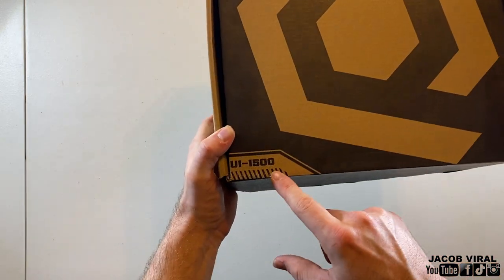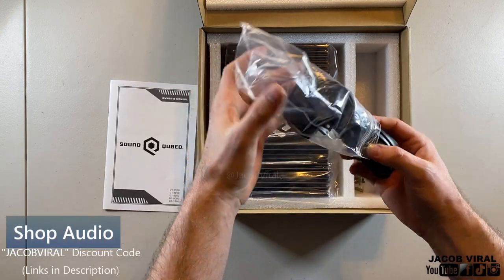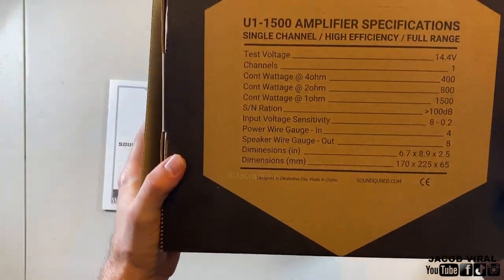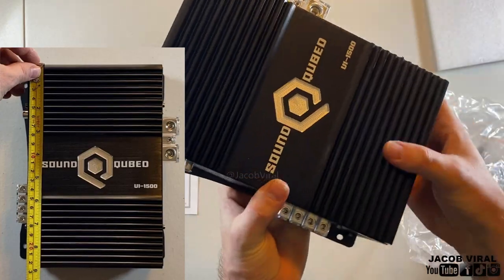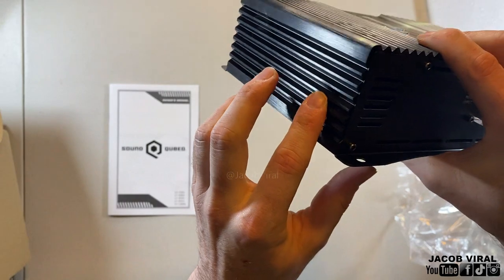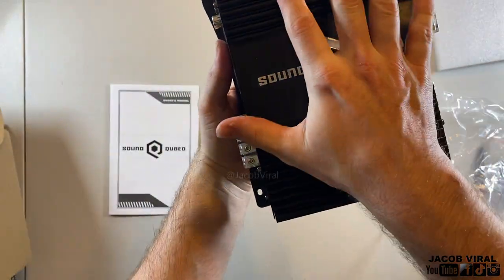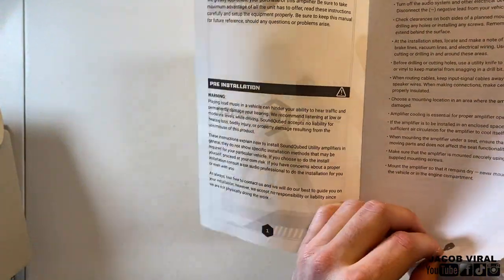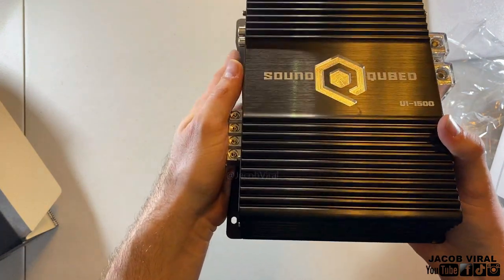BIG Power in a Small Package? SoundQubed 1500 Watt RMS Amplifier Review!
BIG POWER from a SMALL Amplifier with THIS SoundQubed 1500 Watt Utility Series Amp Review!

The U1-1500 amplifier provides the power you need for loud daily driver, non-burp competition, and demo systems! This 1500 Watt, full-range amplifier is powerful, stable, and takes up very little space.

U1-1500 Single-Channel 1500 W Full-Range Amplifier

SoundQubed Equipment

SoundQubed Audio